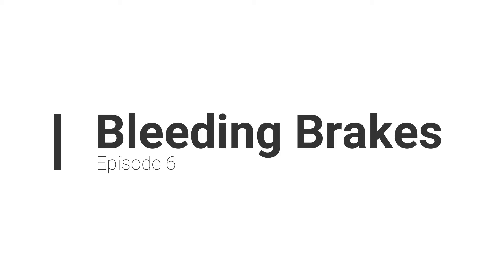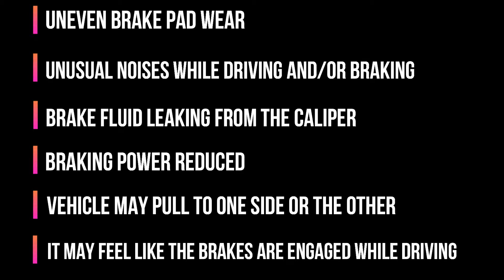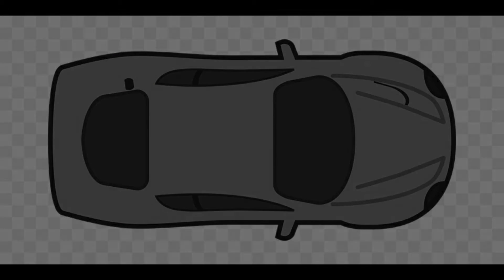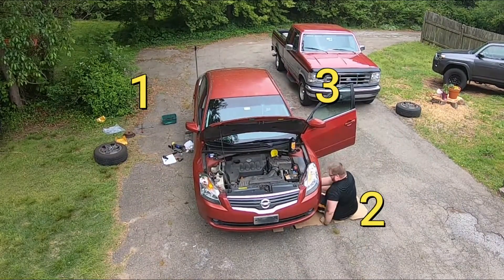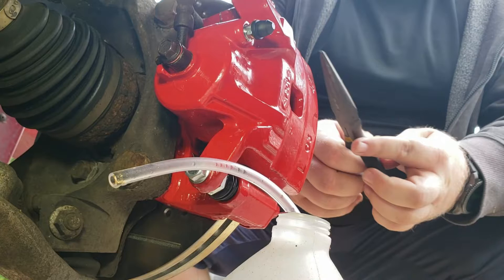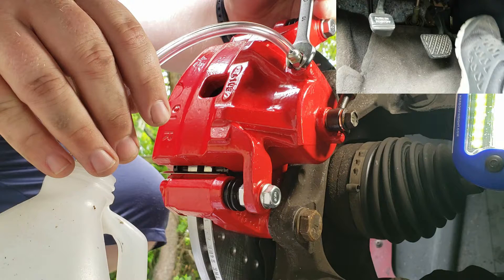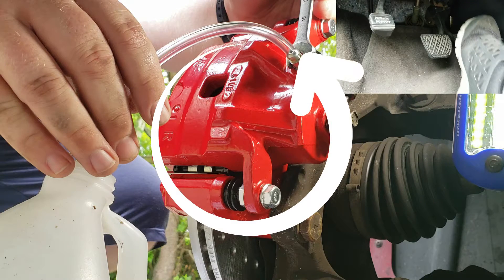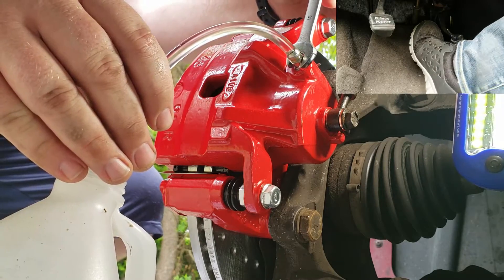How to Bleed Your Car's Brakes!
In this video, we show you how to bleed your vehicles brakes. We were able to trim the video down to less than 4 minutes, while still providing all of the information you need to tackle this job with a buddy!